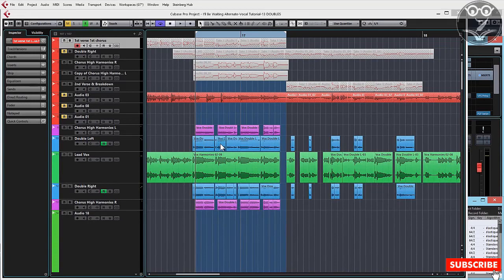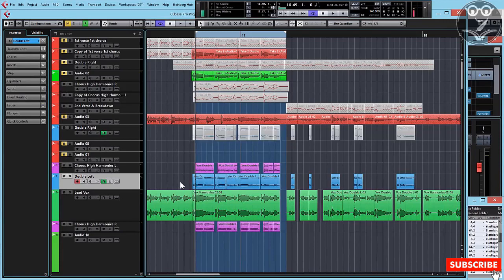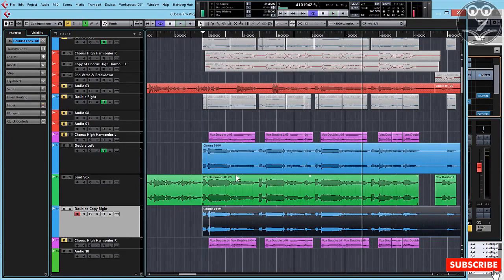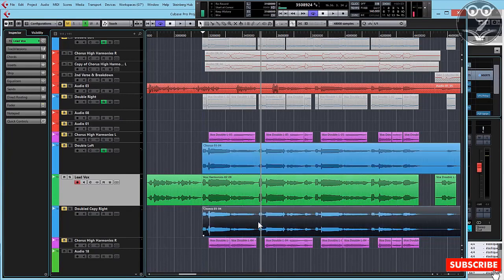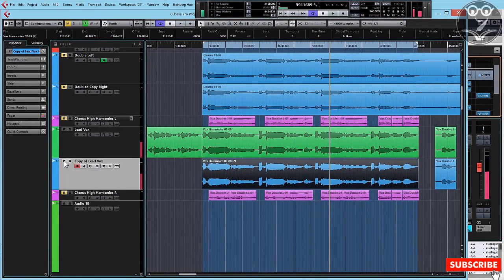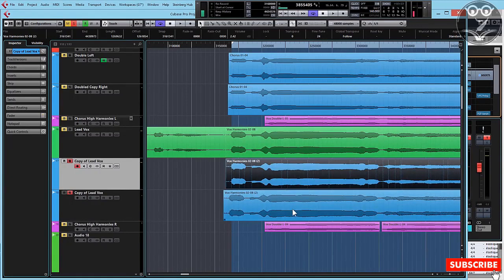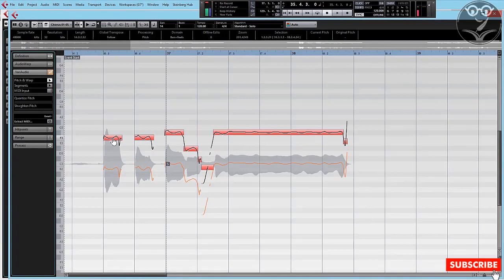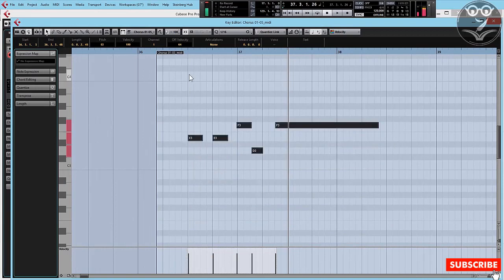Vocal Processing in Cubase Part 9: Doubles, Triples & Harmonies